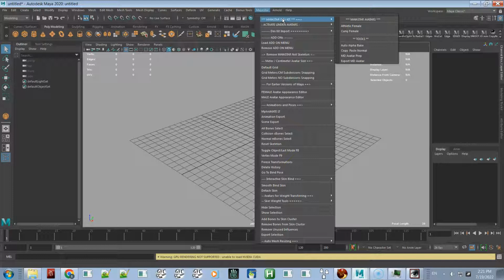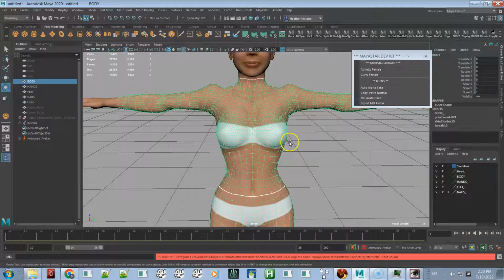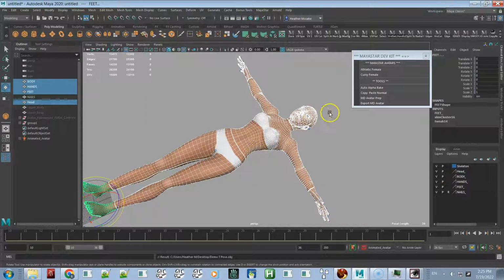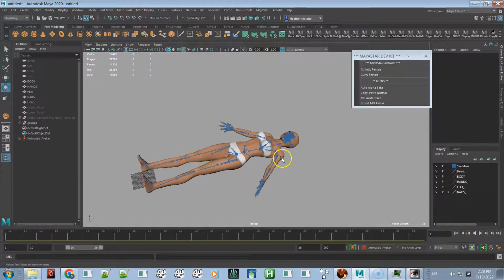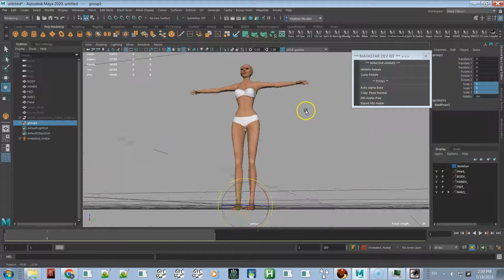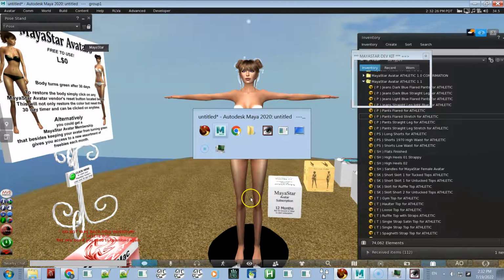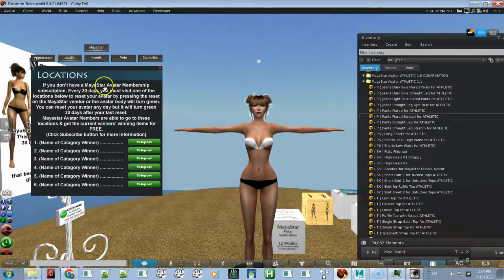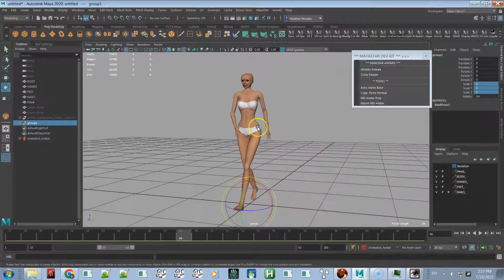What's New In MayaStar 6.2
In this video I go over what is new in MayaStar 6.2.  MayaStar 6.2 is a free update for anyone who already has MayaStar 6.

Two MayaStar Female Avatar Bodies now available on the Marketplace.